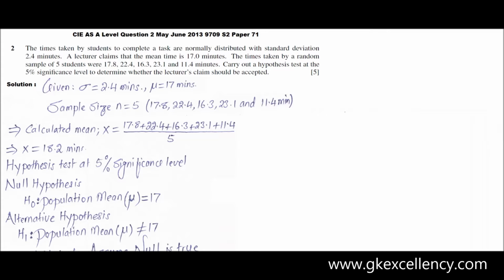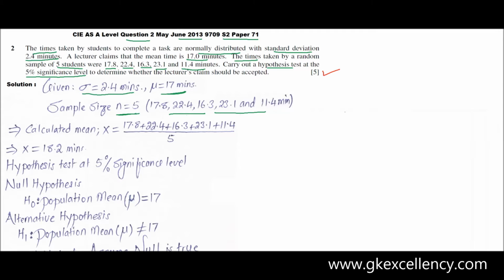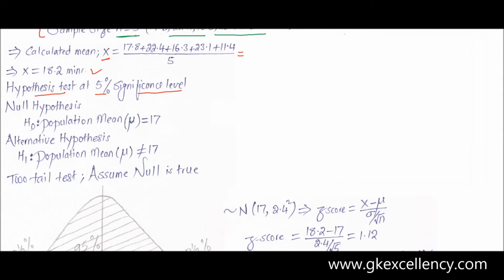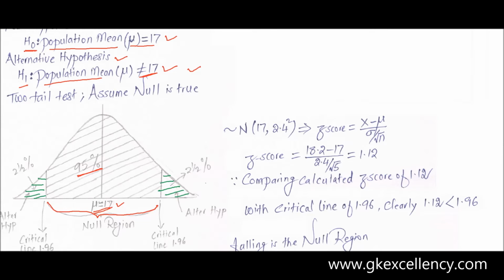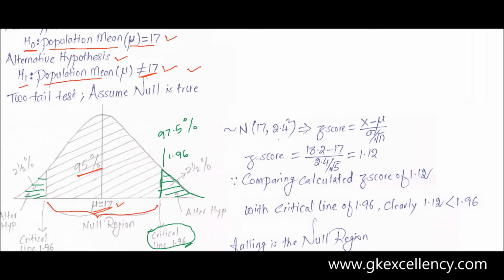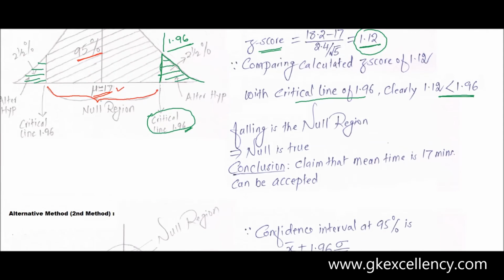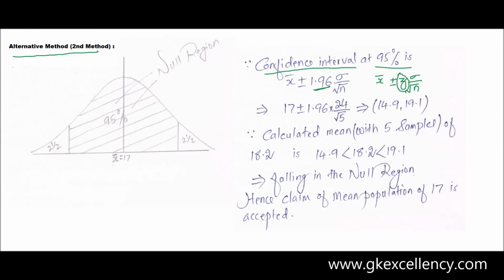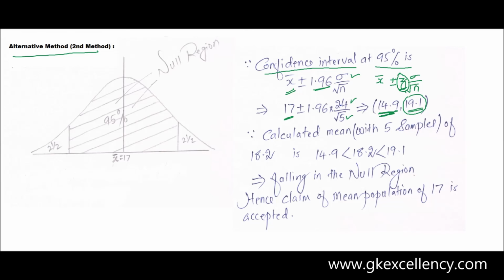CIE AS A Level Question 2 May June 2013 S2 9709 Paper 71